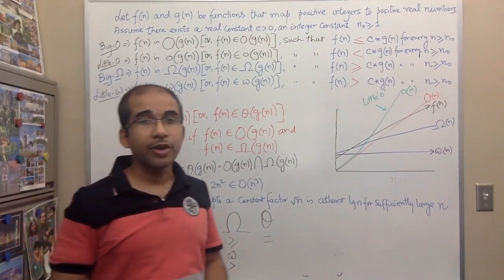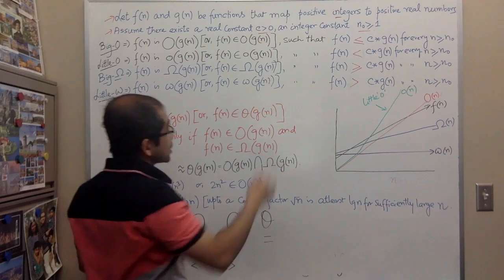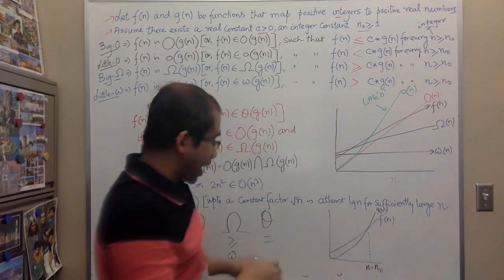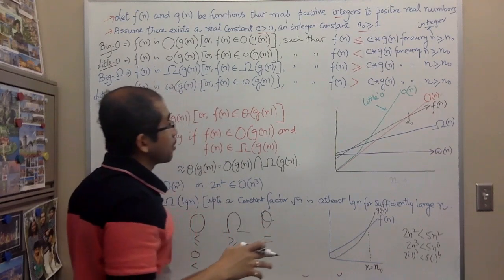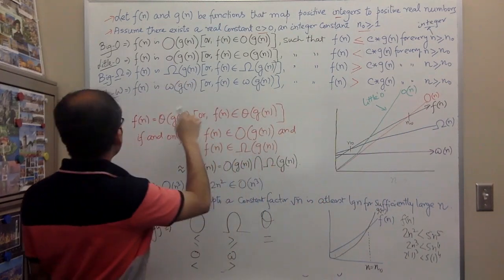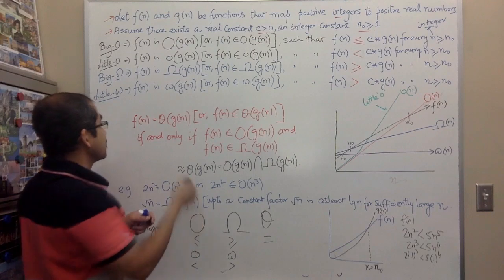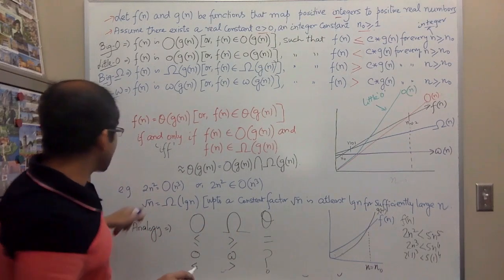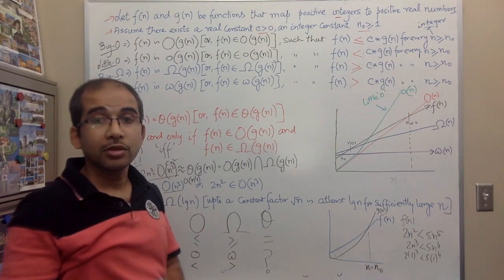L6: Asymptotic Analysis Part 2/2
Asymptotic Analysis- part 2 of 2 - Big Oh, Big Omega, Big Theta